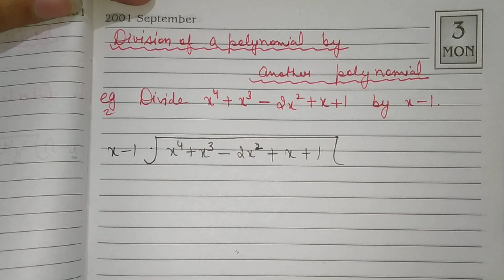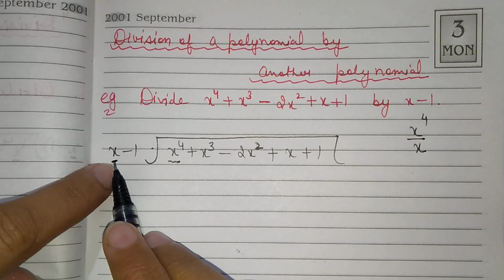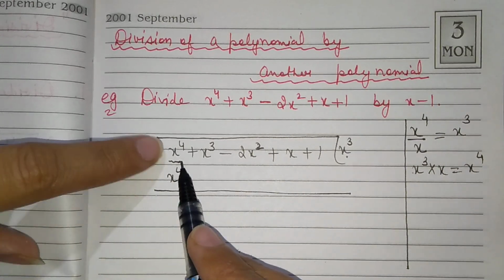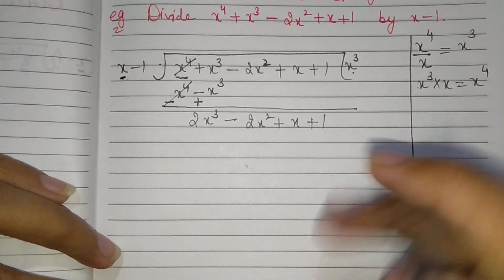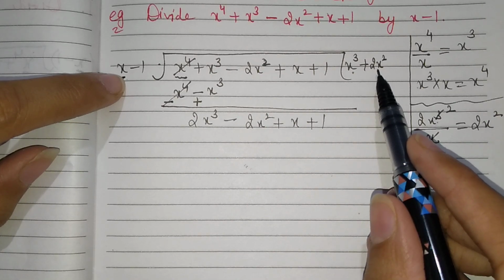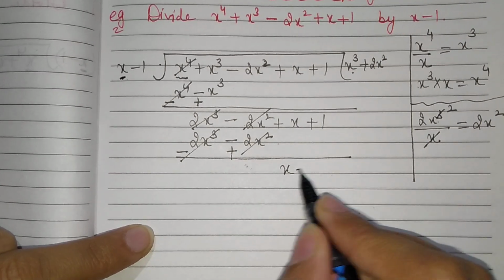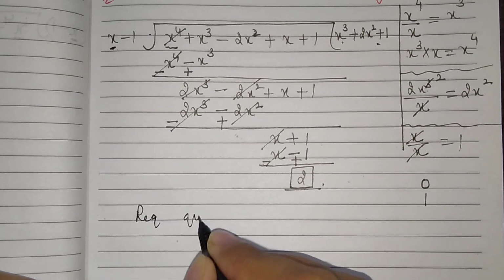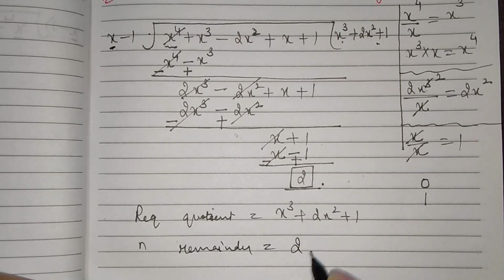Class 9 Division of a polynomial by another polynomial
Division of Polynomial by another Polynomial